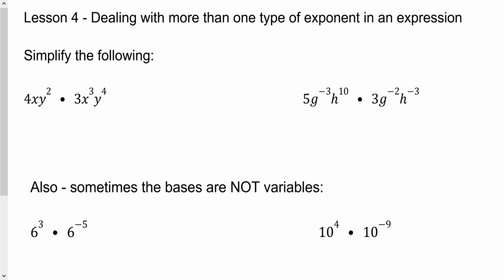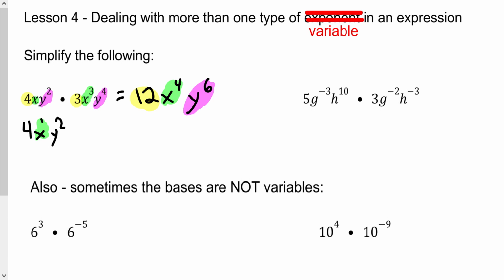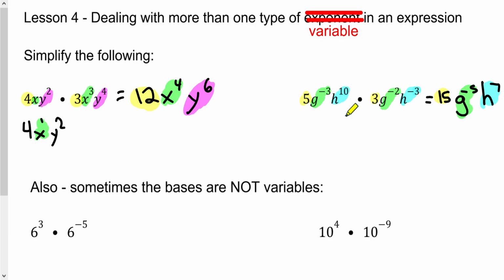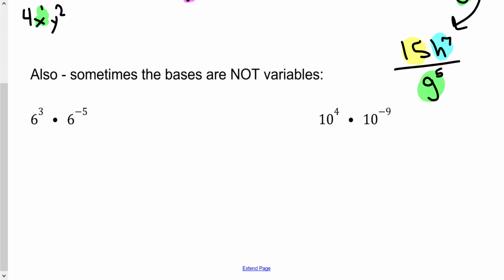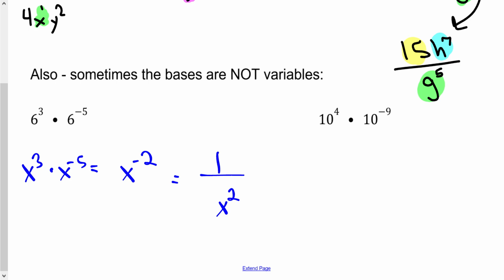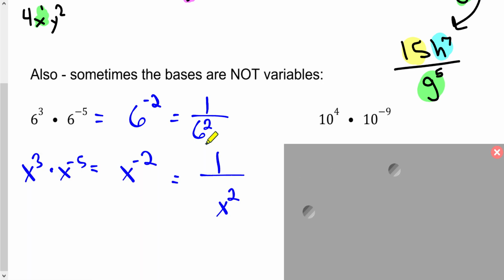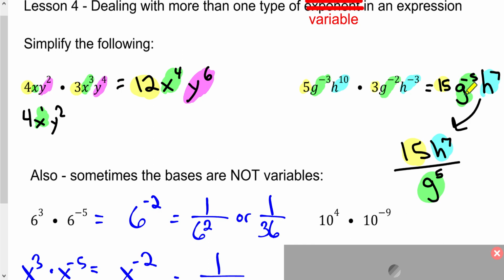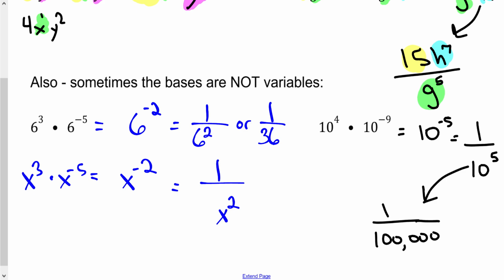Lesson 4 Notes - Chp 3 8G